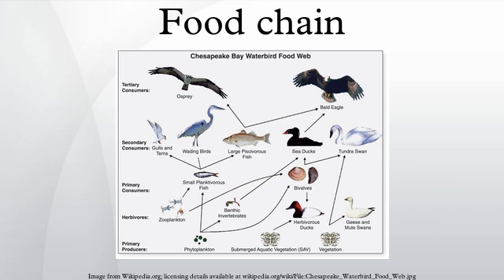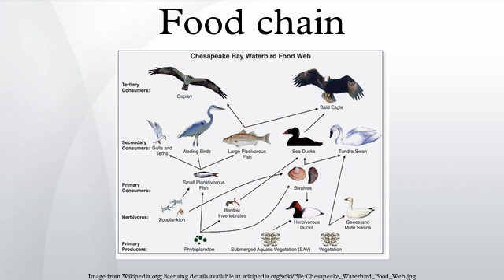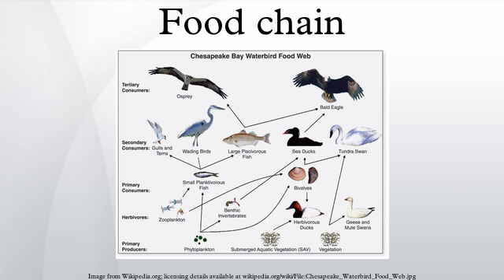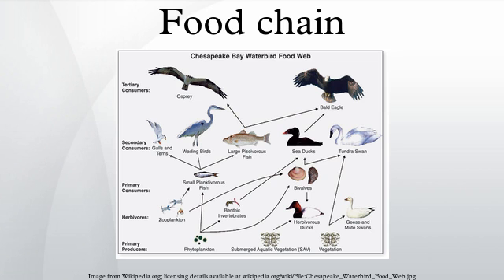Food chain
A food chain is a linear sequence of links in a food web starting from a species that are called producers in the web and ends at a species that is called decomposers species in the web. A food chain also shows how the organisms are related with each other by the food they eat. A food chain differs from a food web, because the complex polyphagous network of feeding relations are aggregated into trophic species and the chain only follows linear monophagous pathways. A common metric used to quantify food web trophic structure is food chain length. In its simplest form, the length of a chain is the number of links between a trophic consumer and the base of the web and the mean chain length of an entire web is the arithmetic average of the lengths of all chains in a food web.
Food chains were first introduced by the African-Arab scientist and philosopher Al-Jahiz in the 9th century and later popularized in a book published in 1927 by Charles Elton, which also introduced the food web concept.